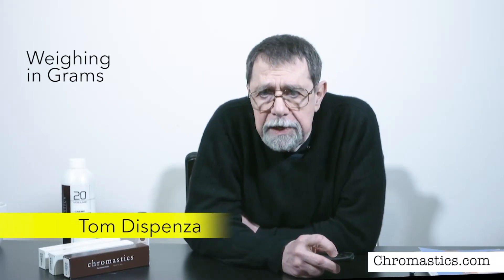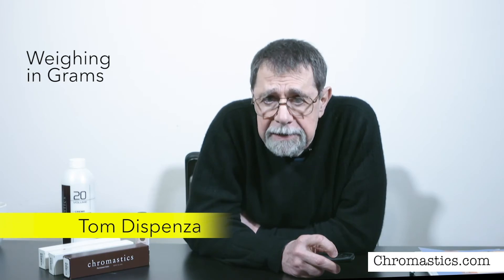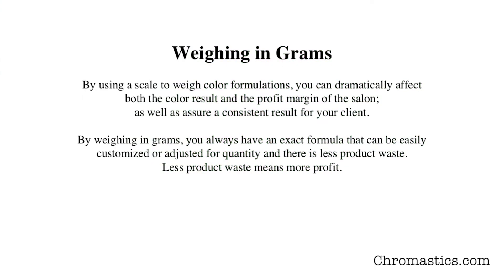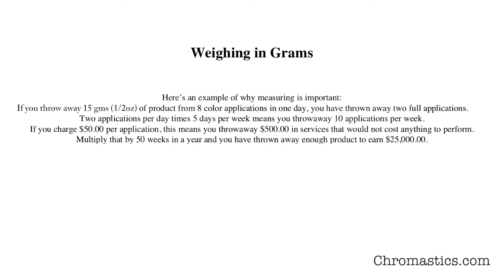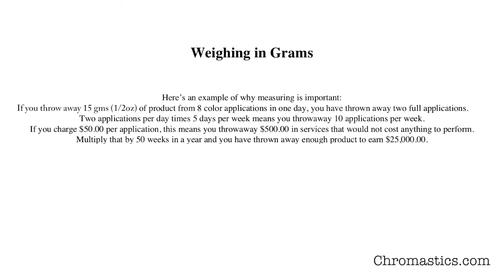Chromastics Hair Color Training Manual - Part 7 [Weighing in Grams]